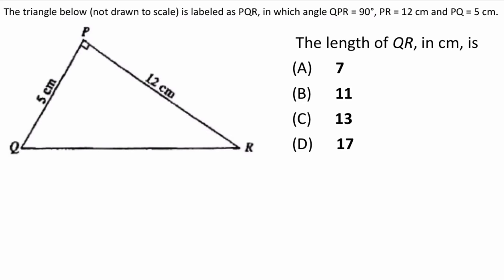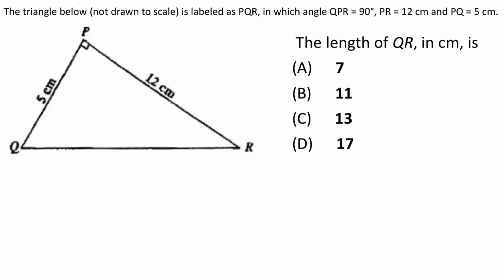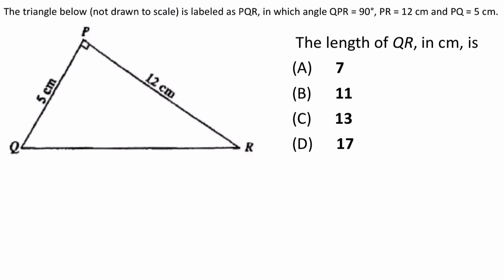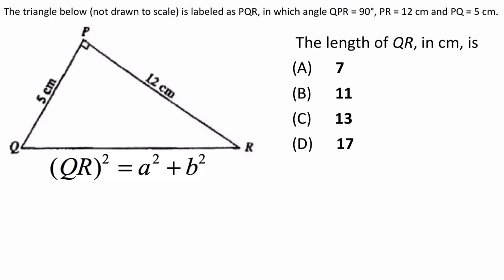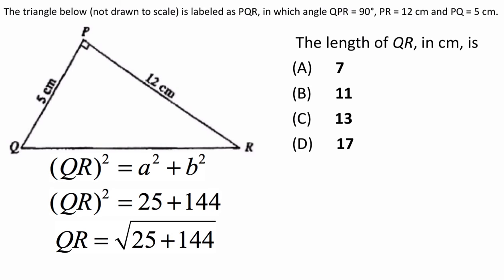CSEC Math MCQ Revision - Trigonometry Question 1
This video is part of my revision series for the CSEC Paper 01 multiple-choice exams. In this video, we cover question 2 in the computation section.

BTC: 1FpnGgUJofVpRjPxyeeDwWNYPgu2CoPxHi